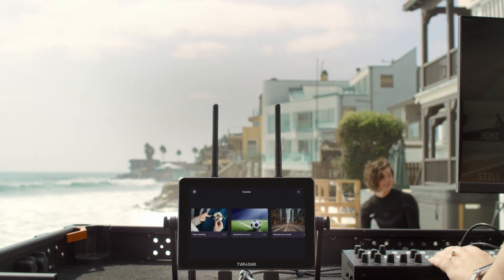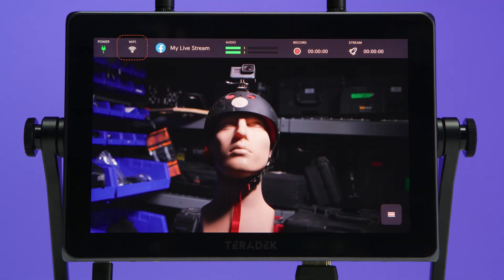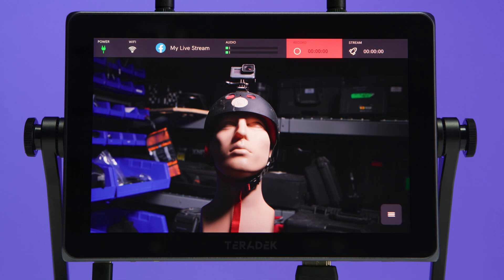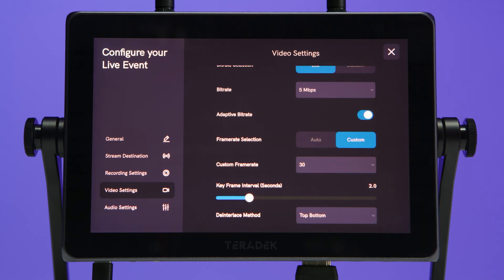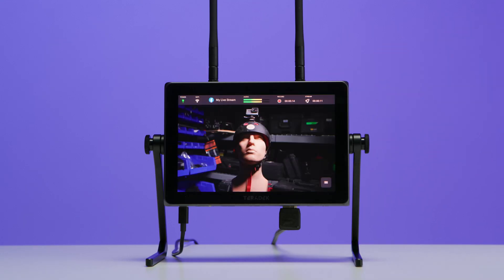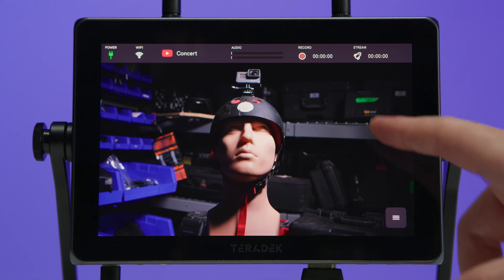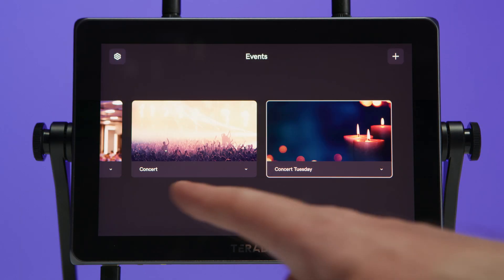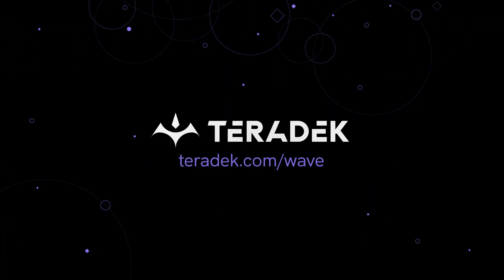Getting to Know Teradek Wave’s FlowOS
With Wave’s innovative project workflow FlowOS, planning your events ahead of time has never been easier. Configure your setup ahead of time using Wave’s Smart Event Creator. Got a similar gig coming up? FlowOS saves your preferred presets for future events, so you and your team can go live in just a single tap. During the event, you can even monitor your video while keeping tabs on your stream quality and statuses.

Engineered to streamline your streams and reduce clutter, Wave is the only 5-in-1 live streaming monitor that handles encoding, smart event creation, network bonding, multistreaming, and recording – all on a 7” daylight-viewable touchscreen display.

In this tutorial video, we cover:
0:00 Introduction
0:10 Event page
1:43 Quick menu
1:51 Event settings
2:01 Stream quality and bitrate
2:11 Display brightness
2:24 System settings
2:39 Event carousel
3:20 Duplicating an event
3:58 Creating a new event

Getting Started with Teradek Wave - insert link

About Teradek
Teradek designs and manufactures high-performance video solutions for broadcast, cinema, and general imaging applications. From wireless monitoring, color correction, and lens control, to live streaming, SaaS solutions, and IP video distribution, Teradek technology is used around the world by professionals and amateurs alike to capture and share compelling content.